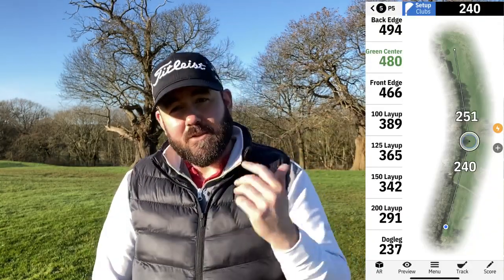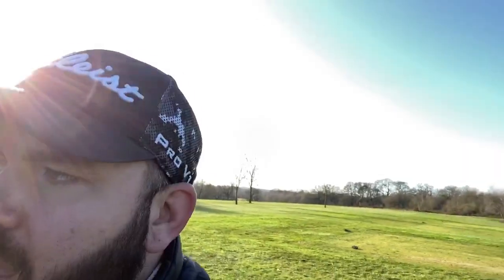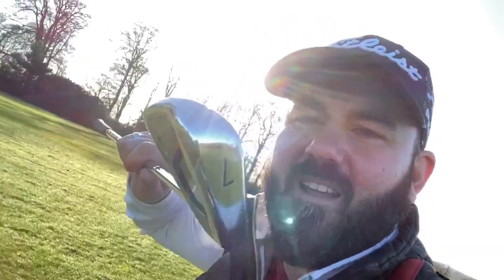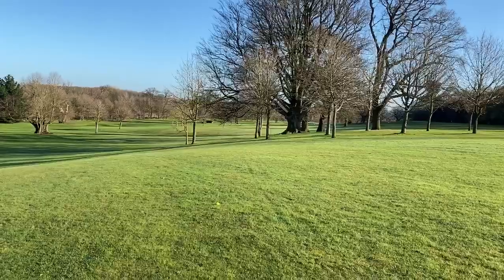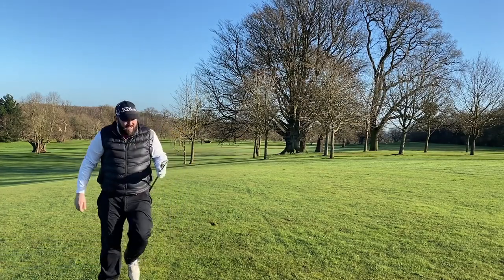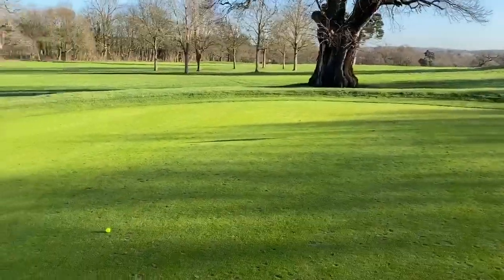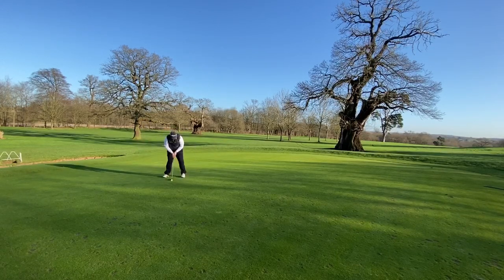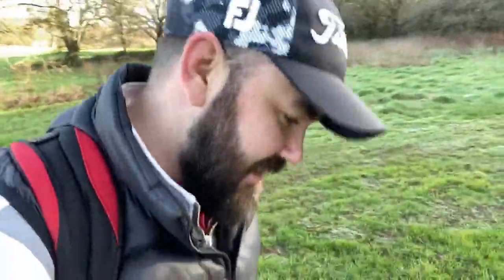Par 5 One Club Challenge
I play the 5th hole at Stoneleigh Dear Park which is a 494 yard Par 5 (playing around 470 on the day of filming) with nothing but my 7 iron. come and have a look see how I get on